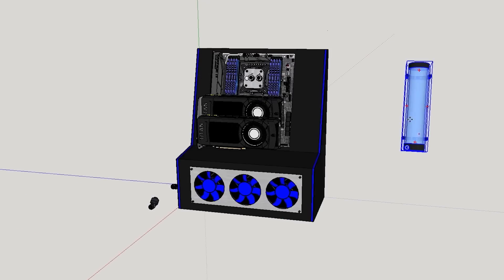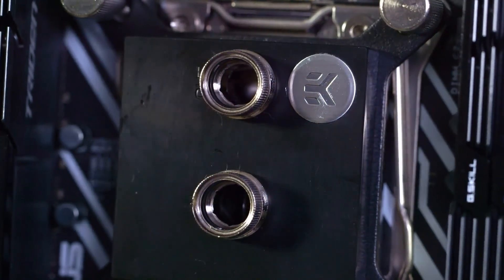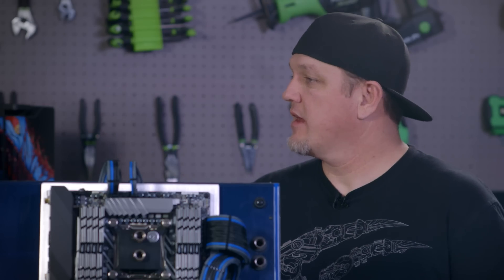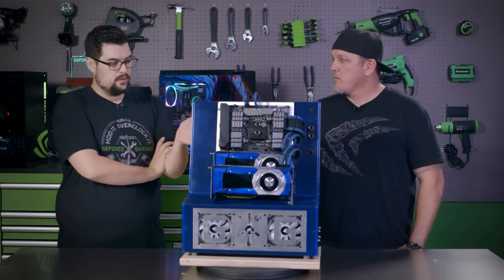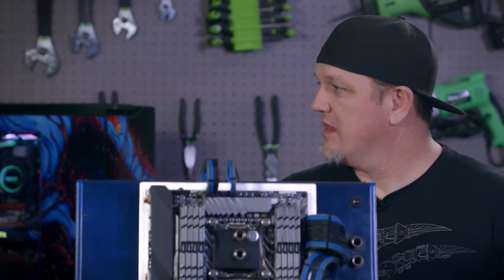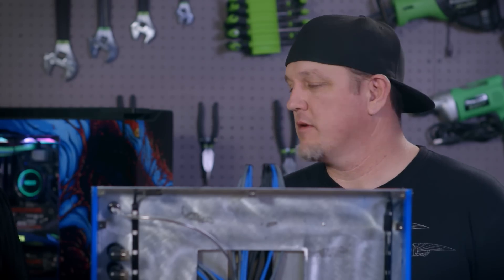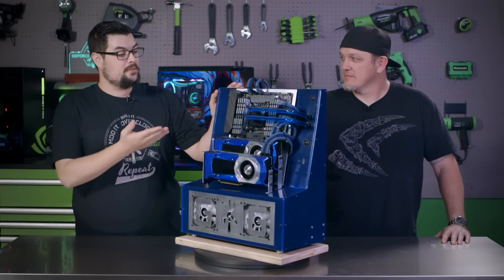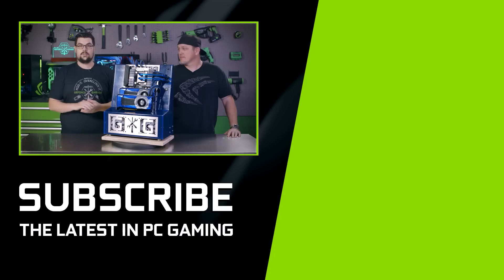GeForce Garage: Scratch Build Episode 6 - How to Plan Your Watercooling Loop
In the sixth episode of our Scratch Build Series, we team up with Lee Harrington of PCJunkieMods to show you how to plan and implement a bulletproof custom watercooling loop that works as hard as your GPU does!